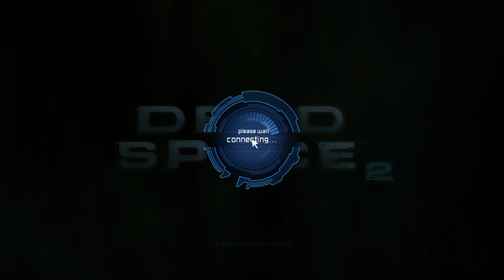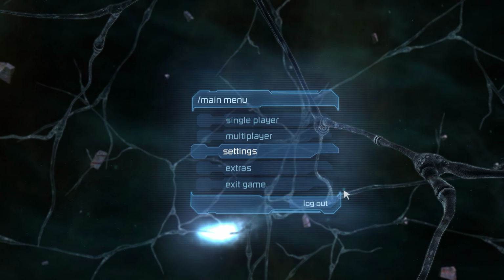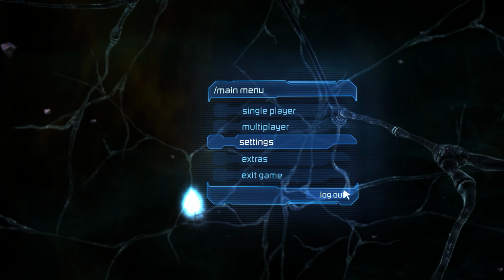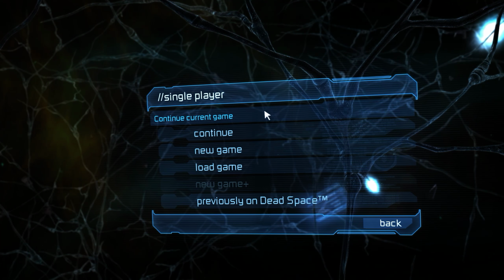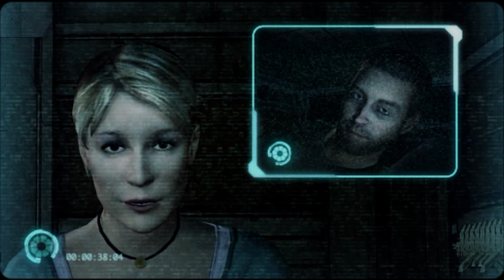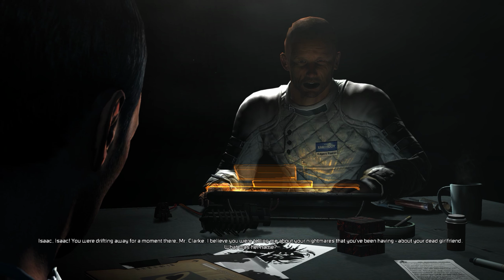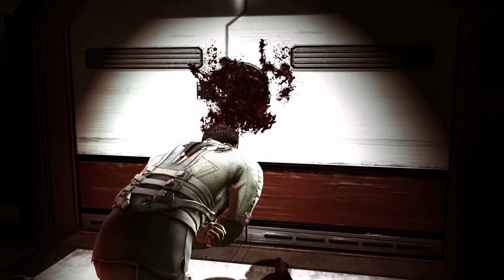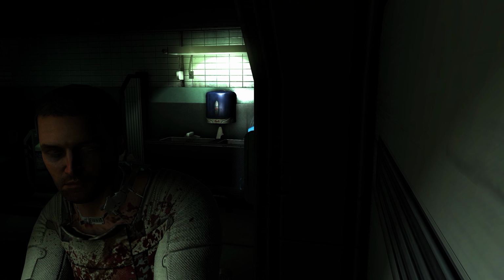Dead Space 2 - ENB with SweetFX 1440p In-Game Setup and Gameplay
This is a gameplay video for Dead Space 2 showing you the ENB and SweetFX setup and how the game looks and runs when using it.
This is the opening cinematics and gameplay.
This improves the overall look of the game without effecting performance or actual base coloration of the game.